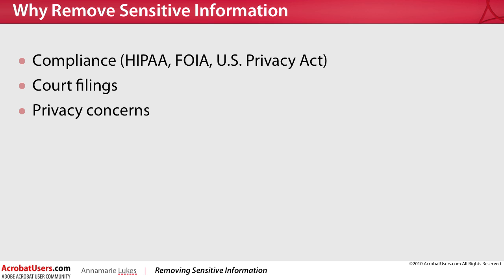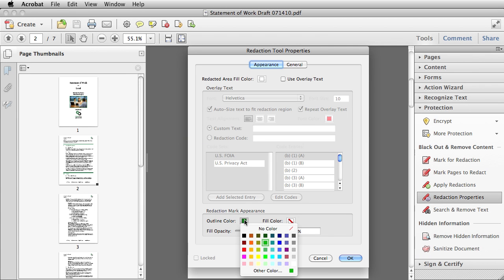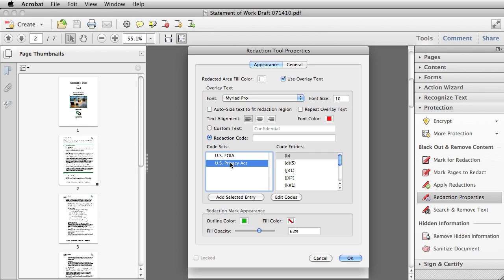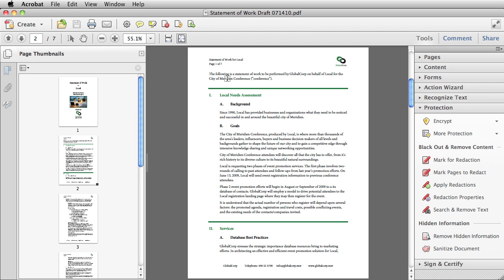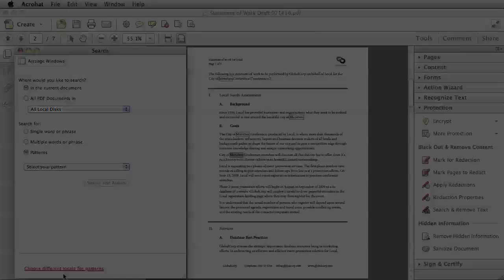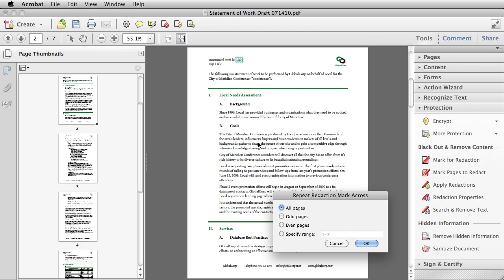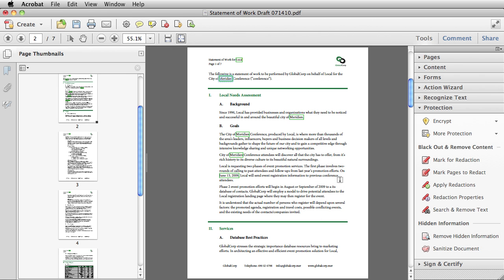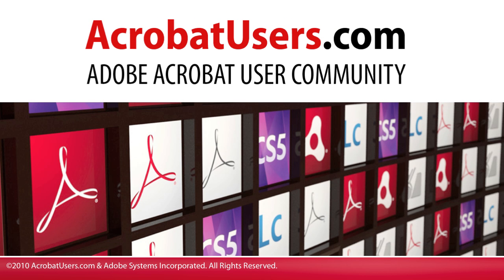Removing Sensitive Information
This video explains how to search for and remove sensitive information from your PDF file using the new Protection Panel in Acrobat X Pro.